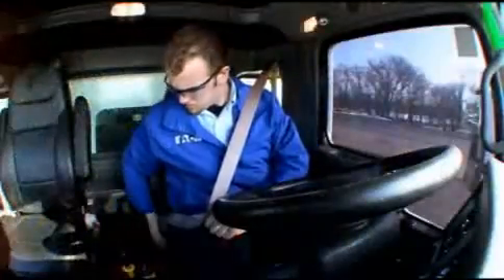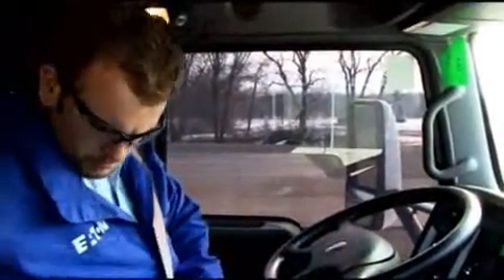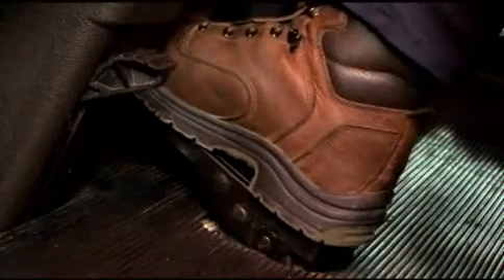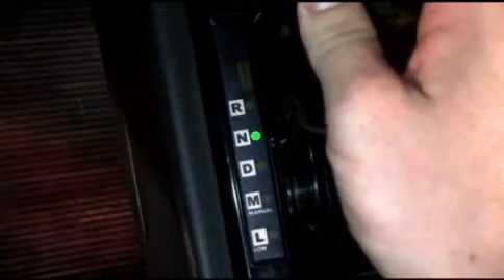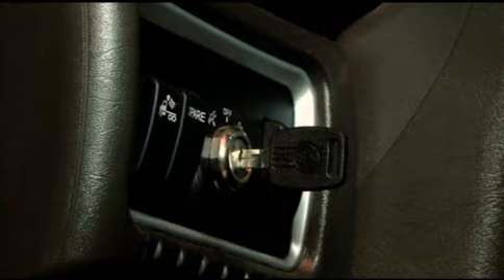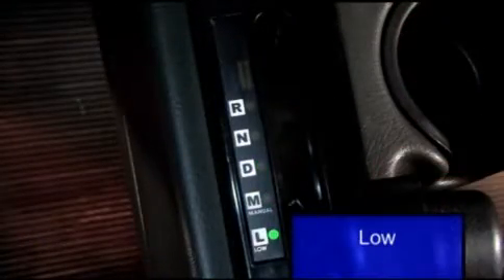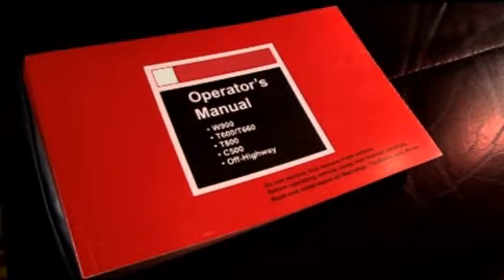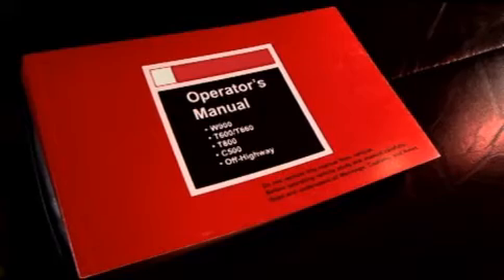UltraShift PLUS Driver Training Video, All Models - Basic Operations